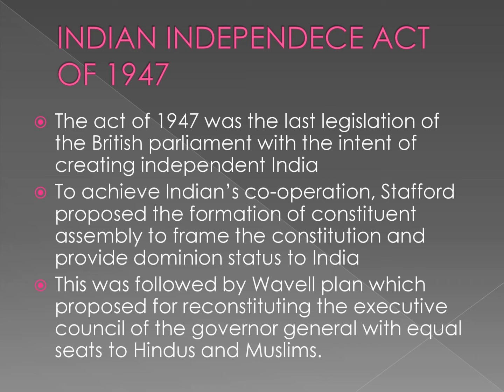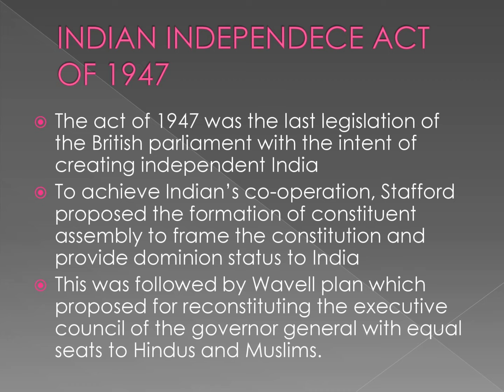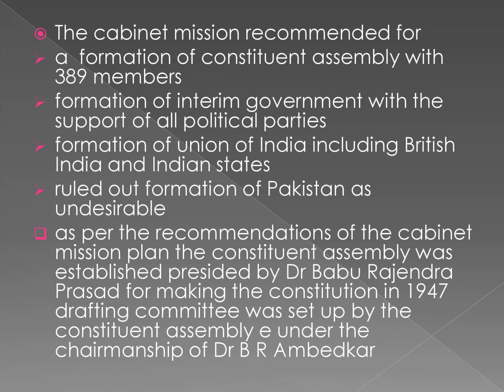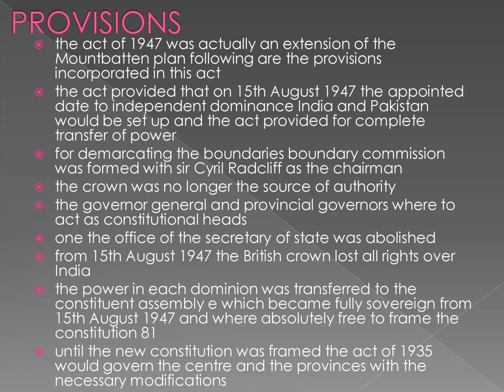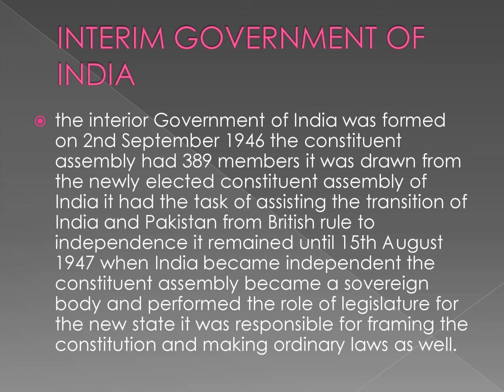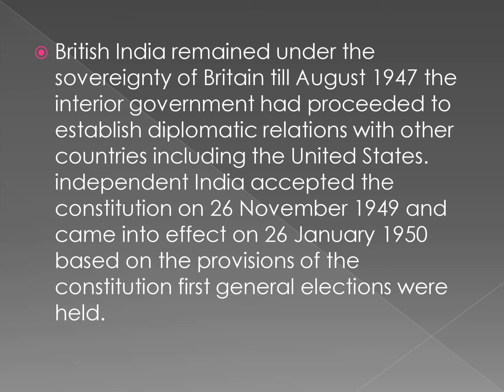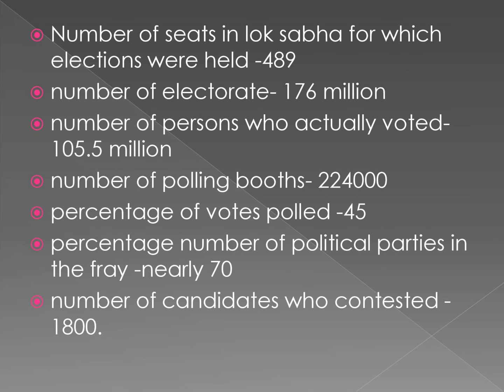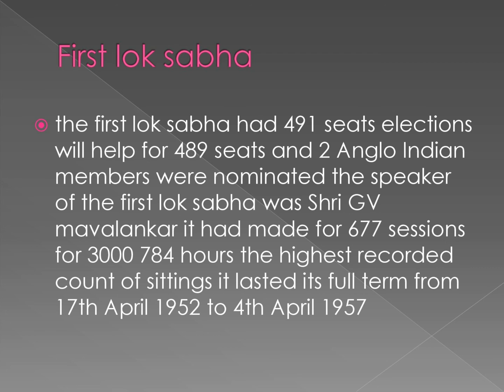By Prof Savita Hukkeri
Origin and Growth of Indian Political System